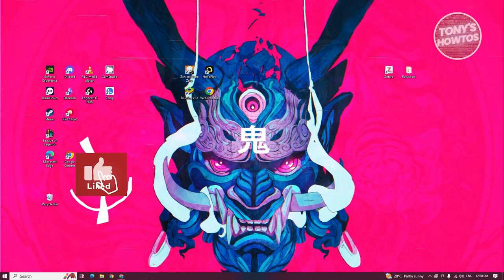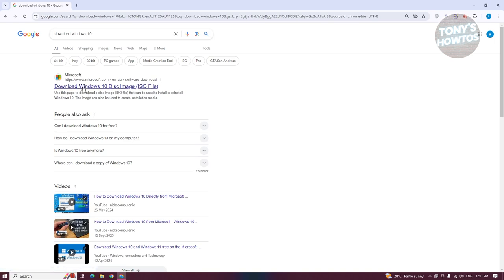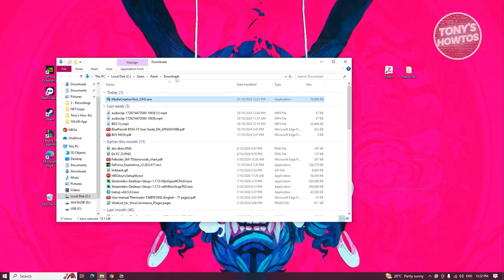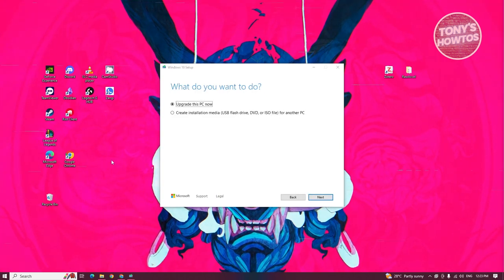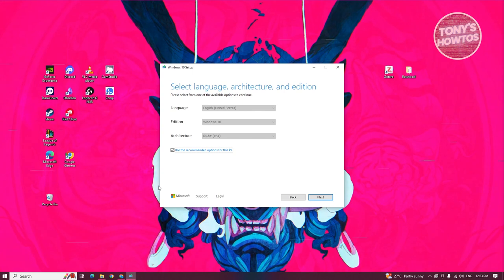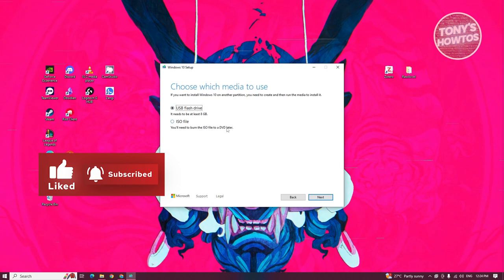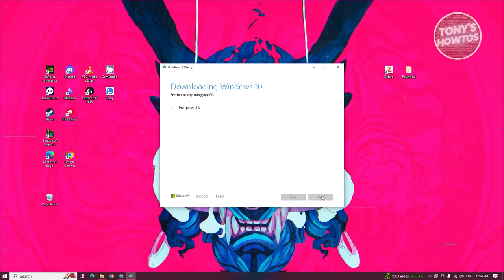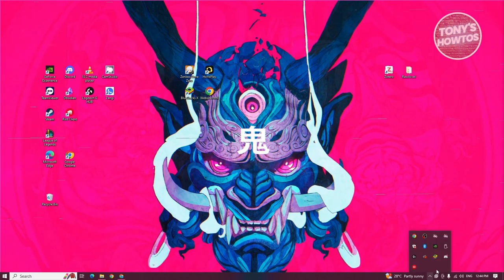How to Download Windows 10 on USB (2024)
In this video, I show you How to Download Windows 10 on USB in 2024. The quick and easy tutorial how to make a bootable usb windows 10 on laptop. Do you want to know step by step How to create a Windows 10 Installation USB in 2024? Yes? Great!